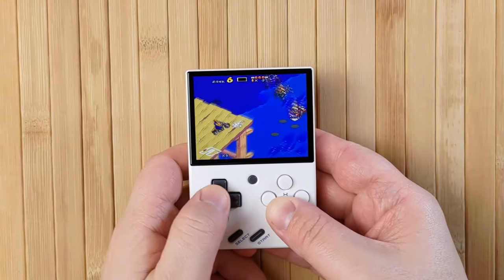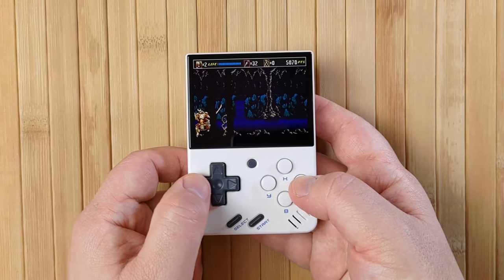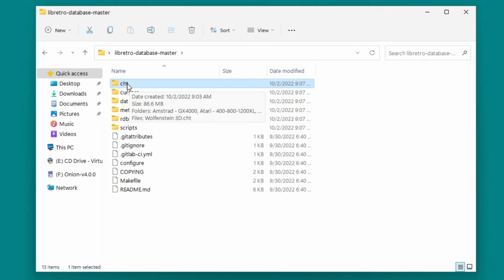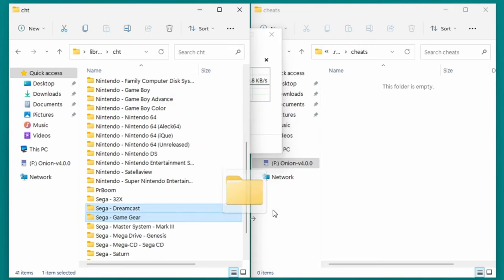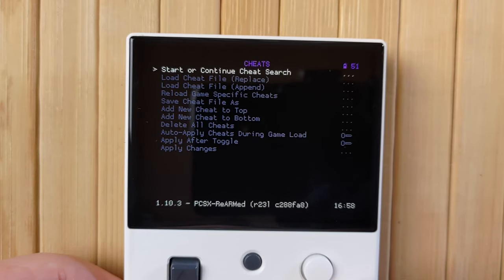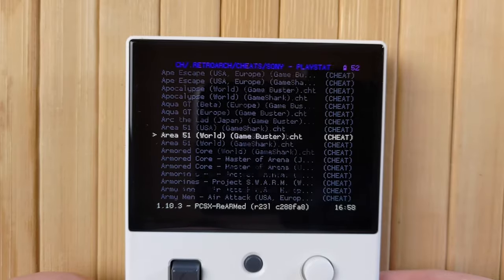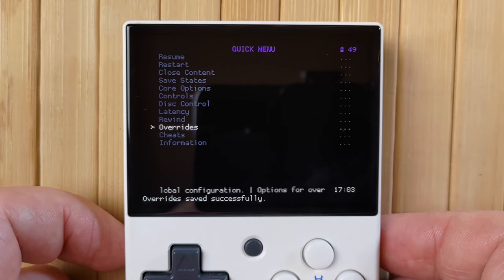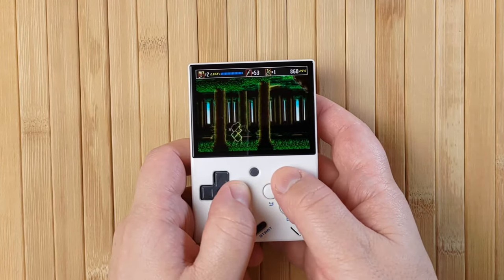How to use CHEATS on your Miyoo Mini | Quick and Easy Tutorial!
Here's a quick guide on how to use cheats on all your Miyoo Mini games!